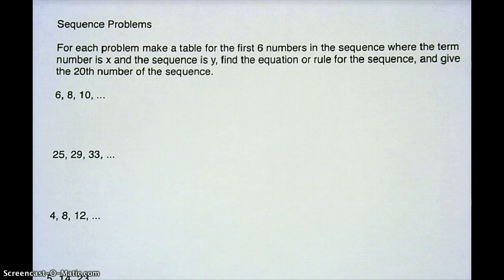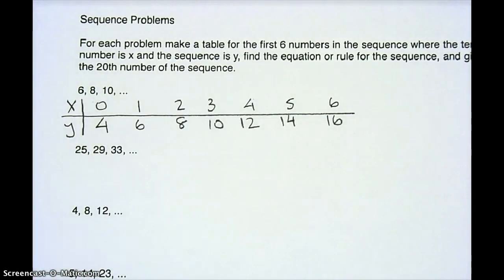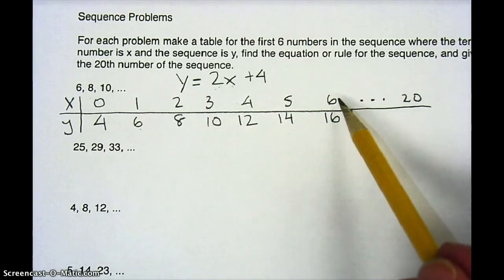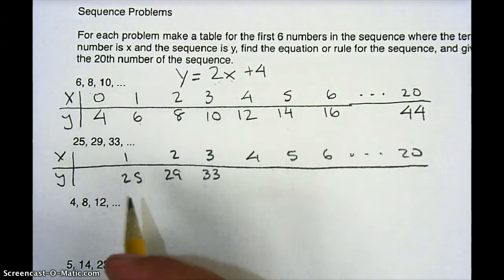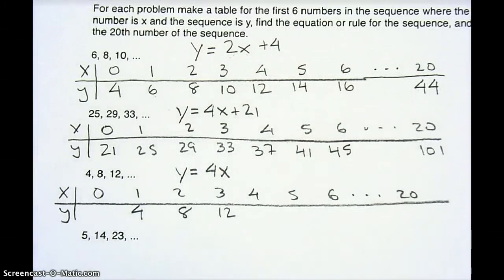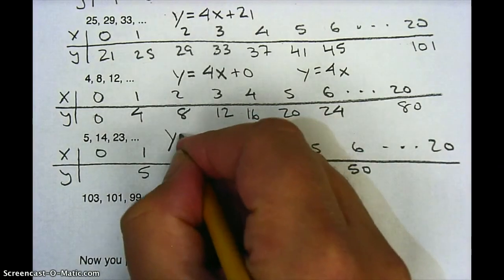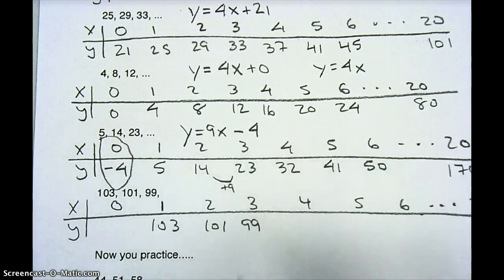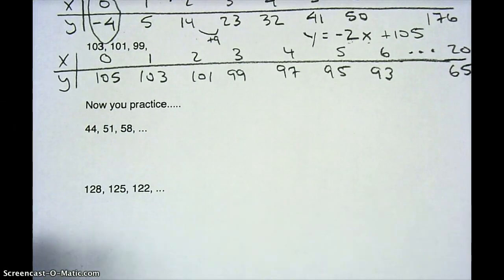Sequence Target Video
Help with Sequence Target Test for Mr. Petterson's Math class